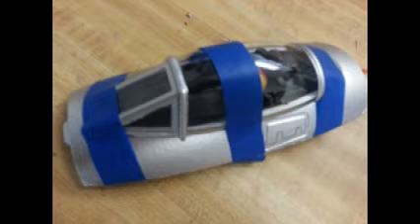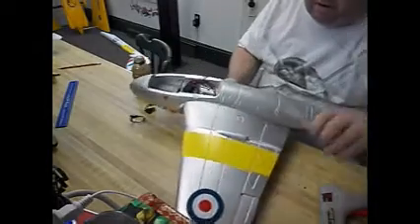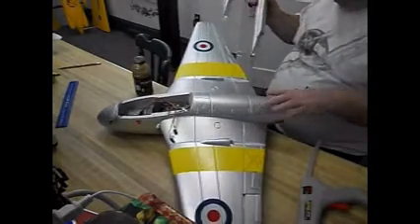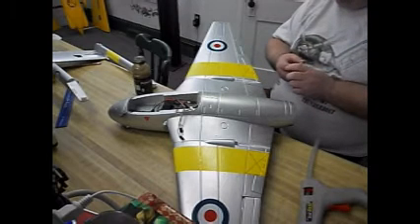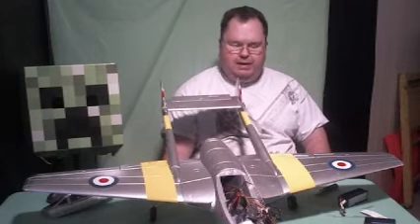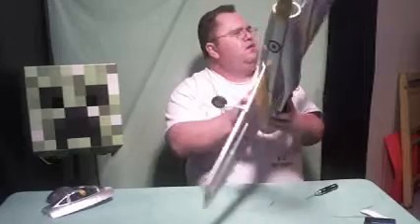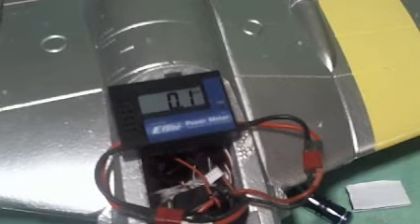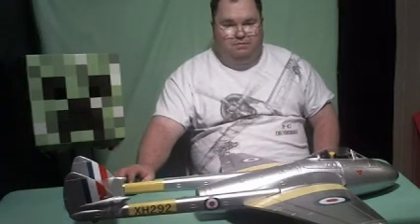Yinz Guys RC De Havilnd DH 100 MK6 Vampire Special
IN this special edition of YGRC, Paul & Creepy get a new plane. It's A DH100MK6 Vampire jet. The DH 100 was the second jet fighter used by the Brits in WWII.
So we unbox, assemble,wire, burn up a servo, replace the servo, and test the power. Flight review will probably be next week.